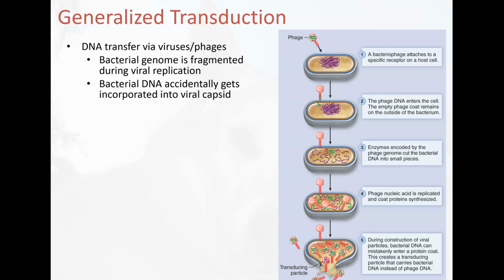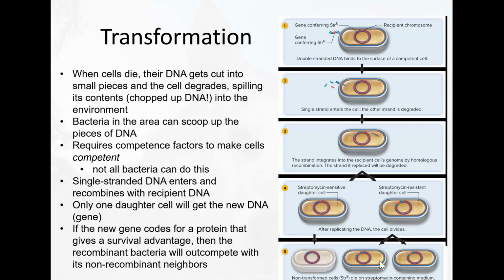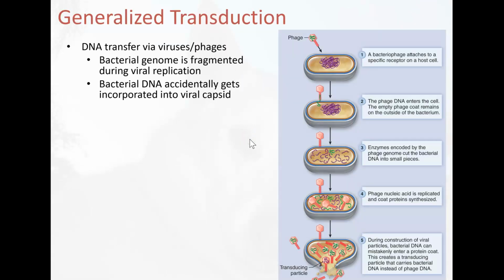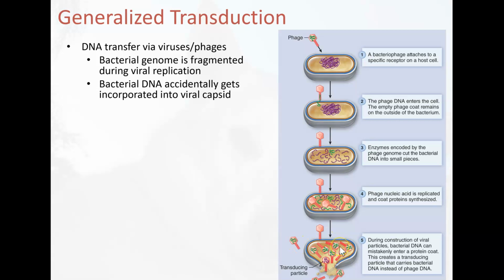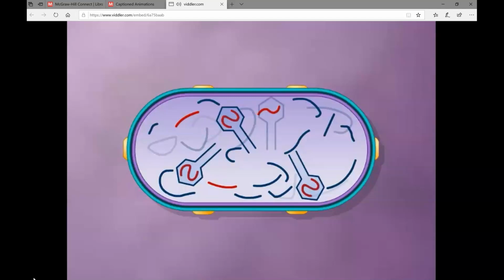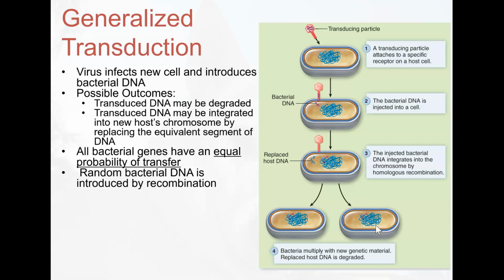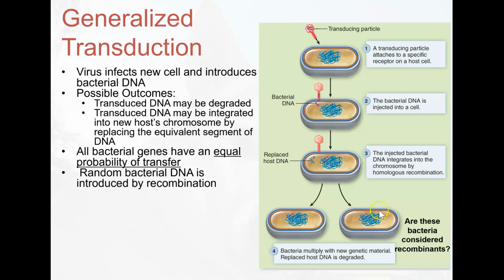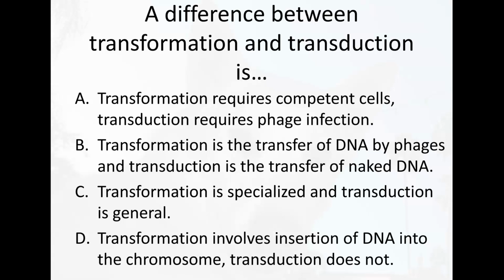205 Lecture 9 Part 2